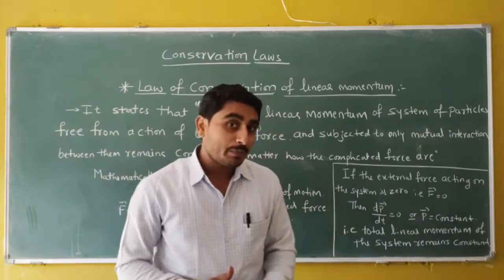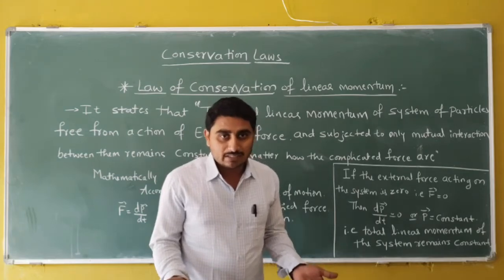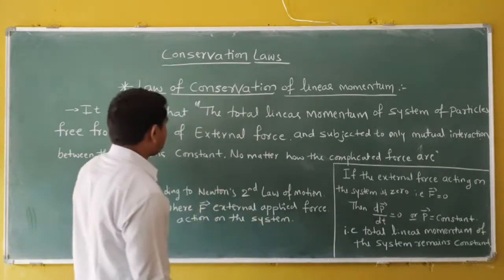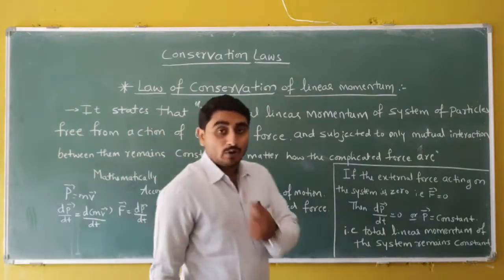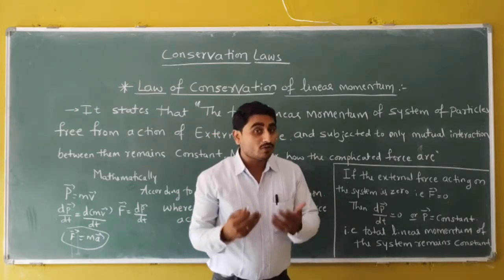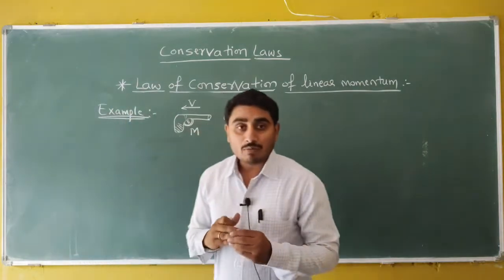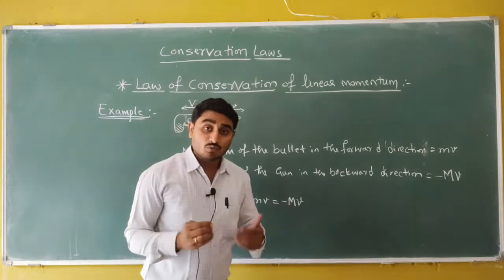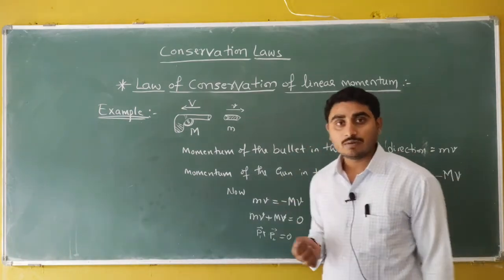Conservation laws 1.1